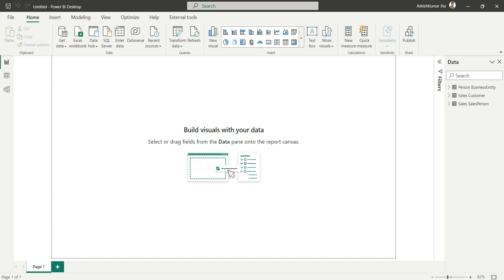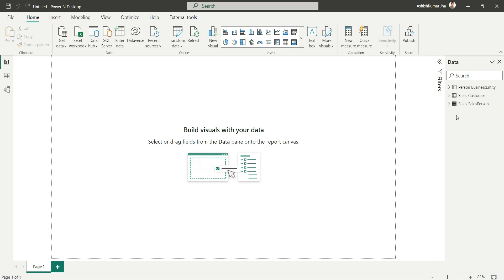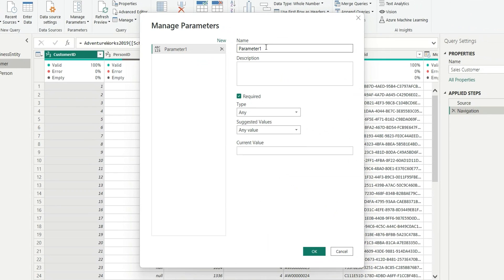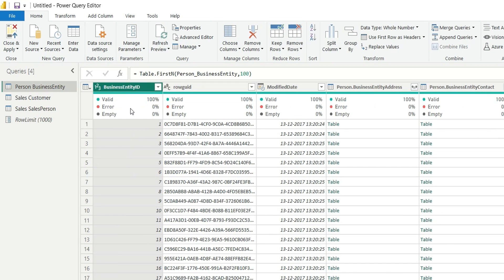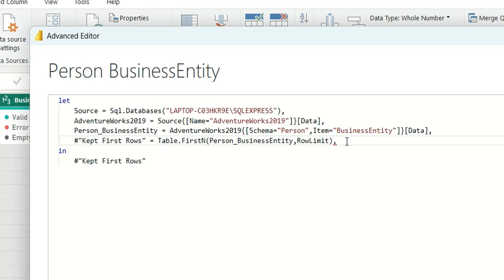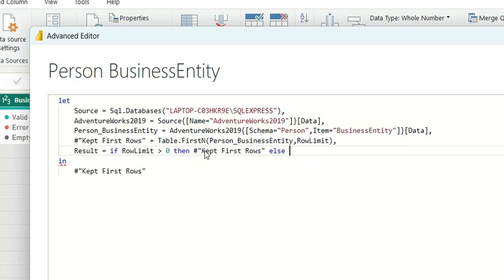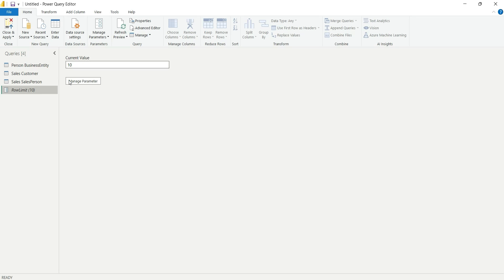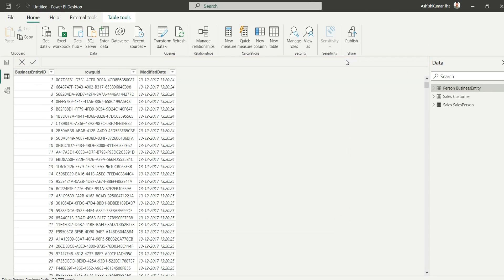How to LIMIT ROWS Dynamically in Power Query | Power BI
In this video, I have solved the developers' problem they face while creating a Power BI report when they have huge data i.e. Millions or Billions of rows in a table. By restricting the rows dynamically in Power query with a condition. So that they can directly do the Full data load in Power BI Service instead by editing the parameter value to 0.